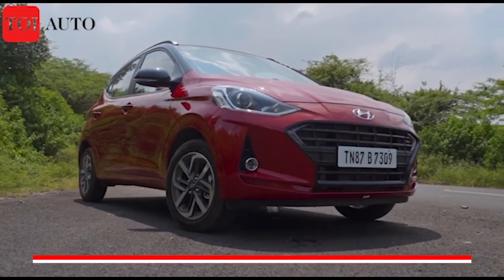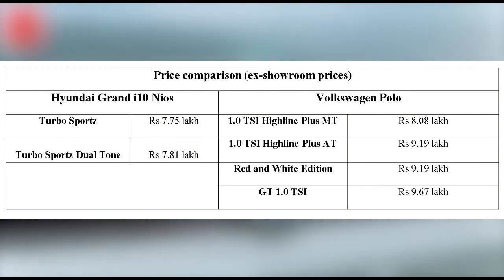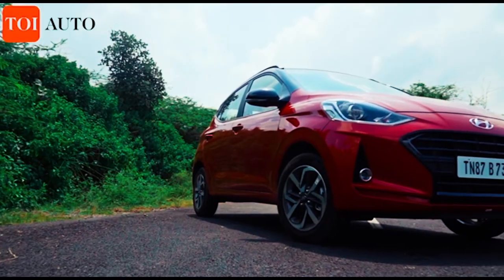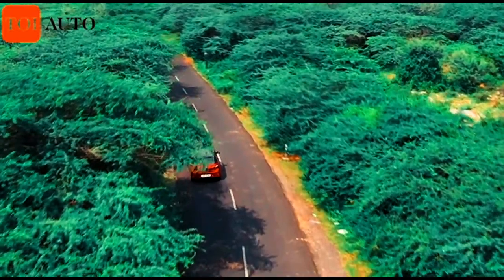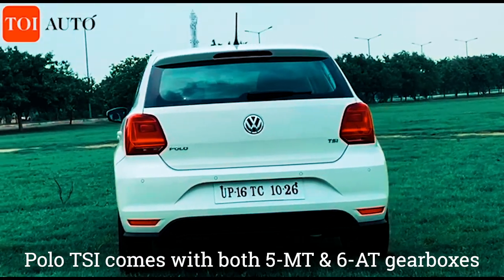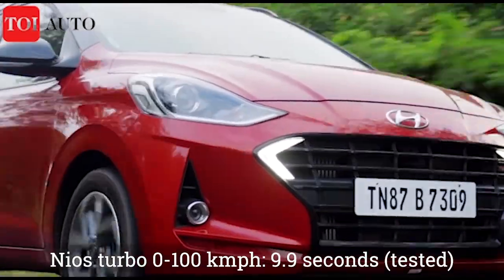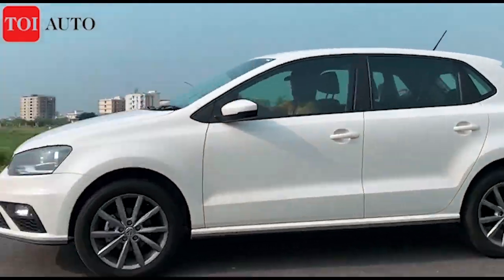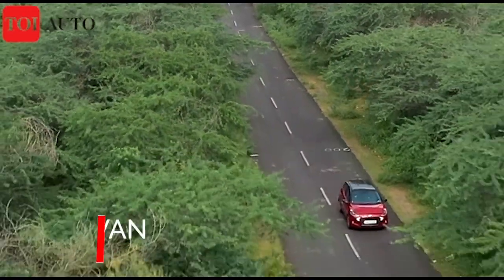Hyundai Grand i10 Nios Turbo vs Volkswagen Polo TSI | Hot hatch comparison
Volkswagen Polo has been exciting the thrill of driving in the hatchback segment. The turbo battle hots up as Hyundai brings in the popular Grand i10 Nios with a powerful engine. Take a look at how things shape up between the two: